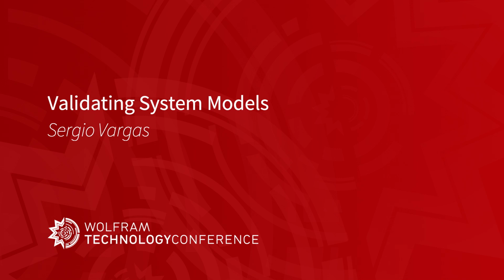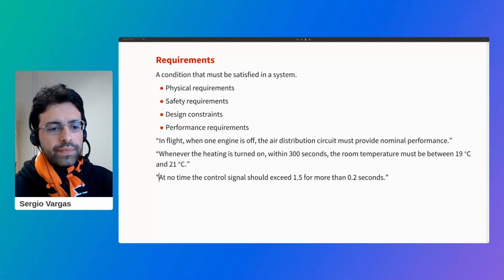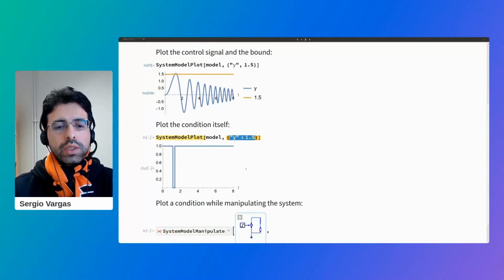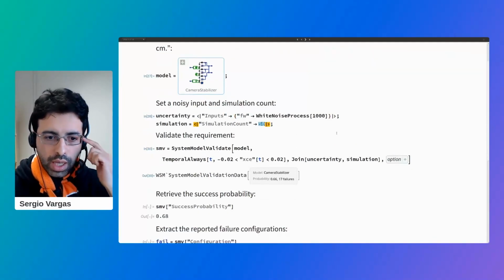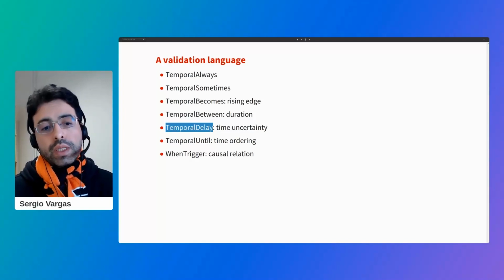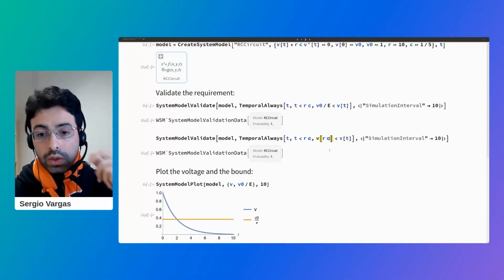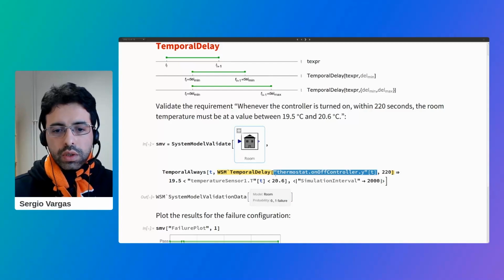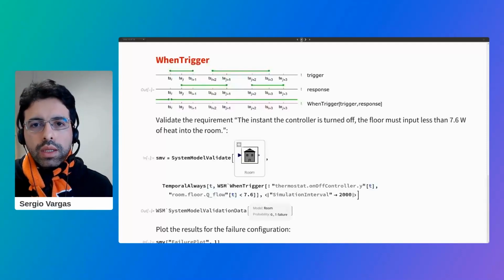Validating System Models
This talk will showcase the functionality to validate requirements and temporal assessments in system models with uncertainty. Applications and examples are explored.